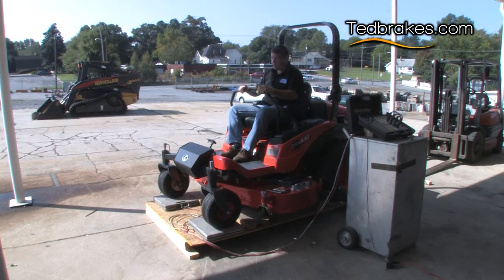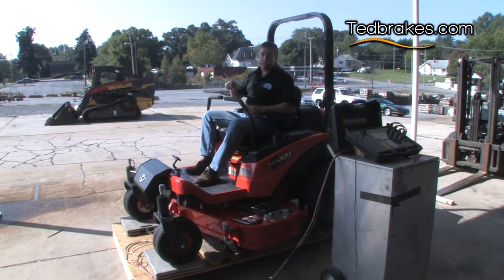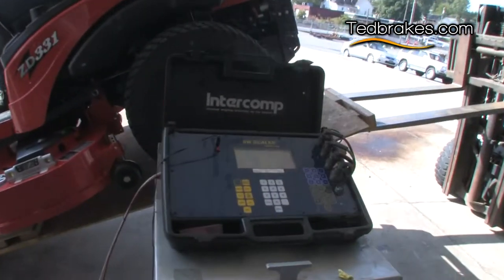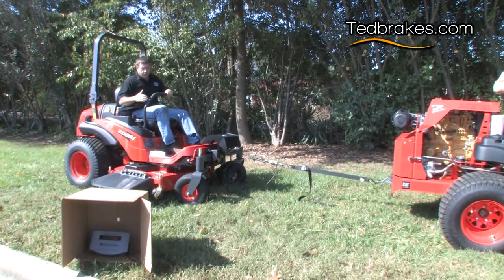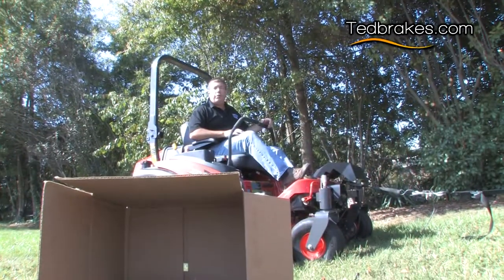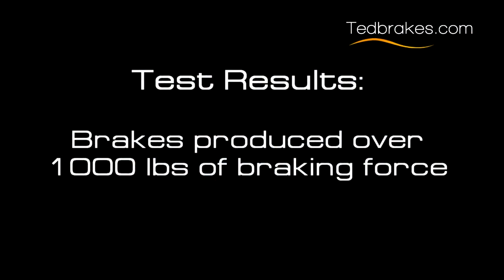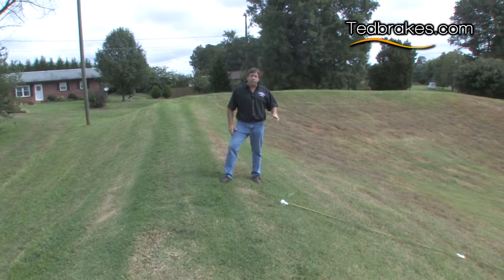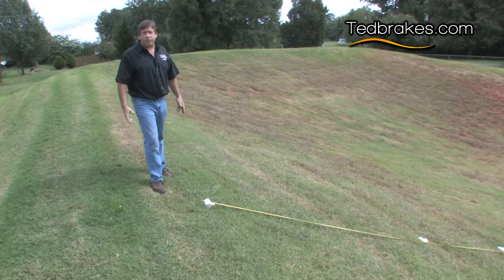No Brakes VS. Tedbrakes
This video contains various tests concerning why the Tedbrakes work so well on ZTR mowers.